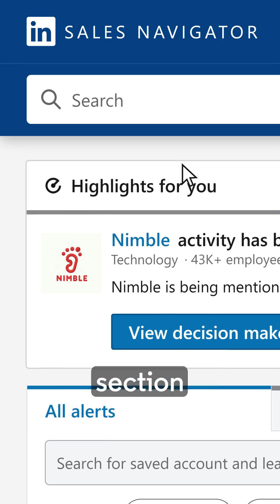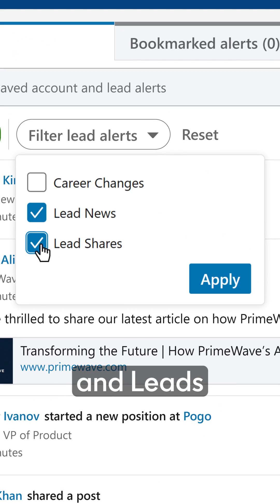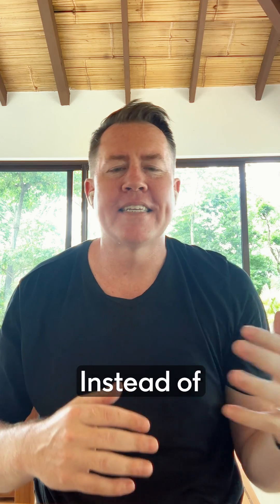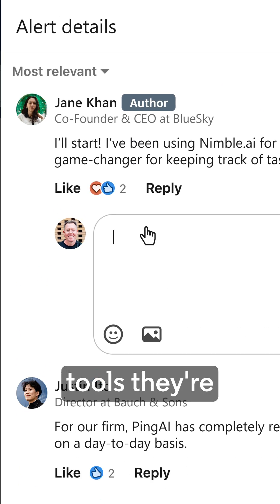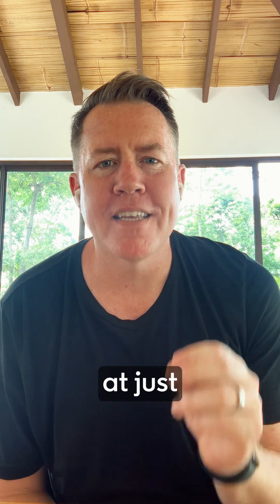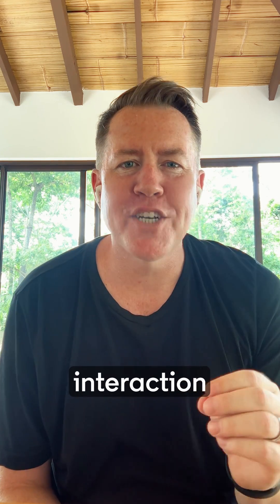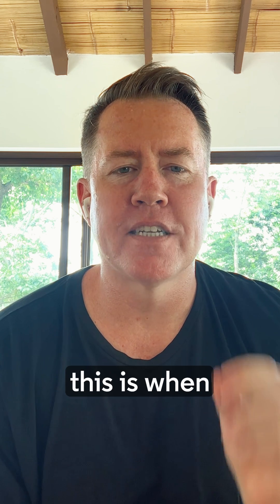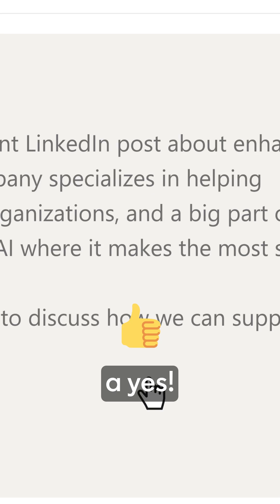Sales Navigator 101: Using Lead Shares to Book More Meetings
Sales Navigator is the best sales intelligence tool for sellers but engaging with your leads’ social posts and updates they share on LinkedIn.com is another great way to convert a lead into a meeting.

In this video, LinkedIn [In]sider Jake Dunlap, CEO of Skaled Consulting, shows you how to use Sales Navigator to curate and effectively engage with your saved leads by interacting with their LinkedIn posts, highlights, and news.

Learn how to filter the Alerts in your Sales Navigator homepage to quickly zero in on relevant updates from your saved leads. You’ll be
able to easily identify the posts you want to engage with or reference a recent update when reaching out to help personalize the conversation.

These steps build trust and increase the likelihood of turning interactions into meetings.